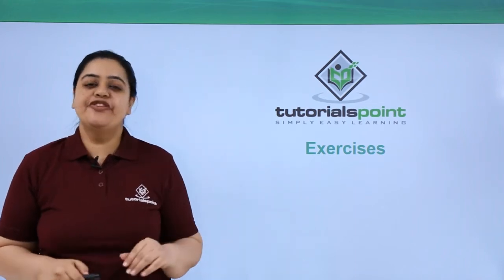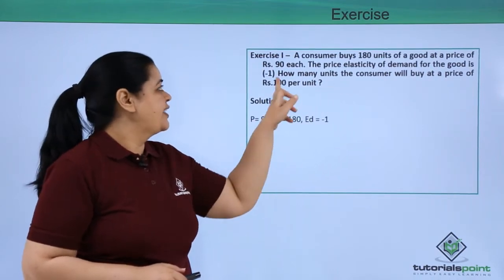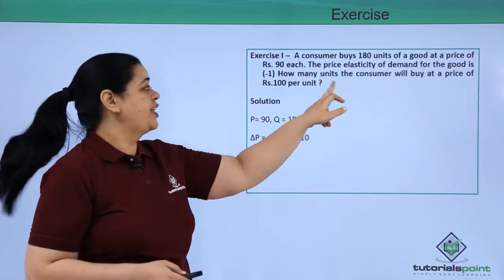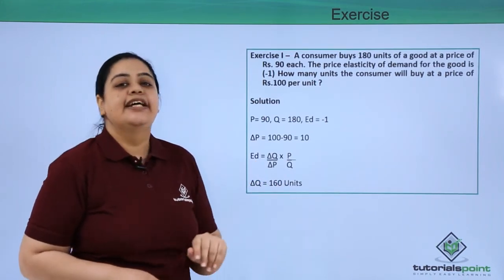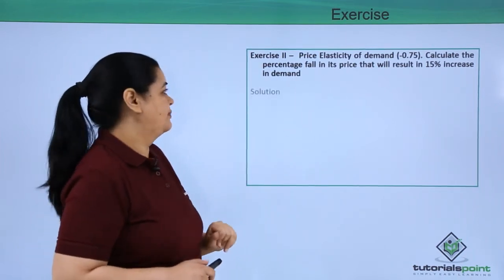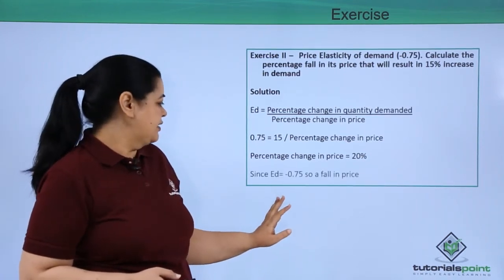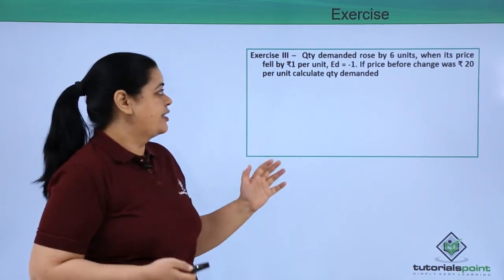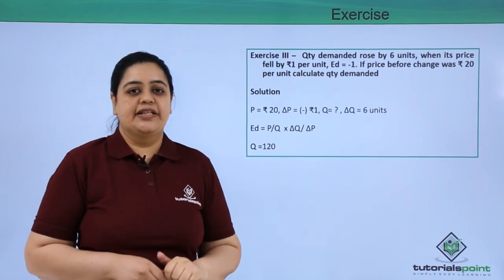Class 12th – Exercises on Production and Costs | Economics | Tutorials Point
Exercises on Production and Costs